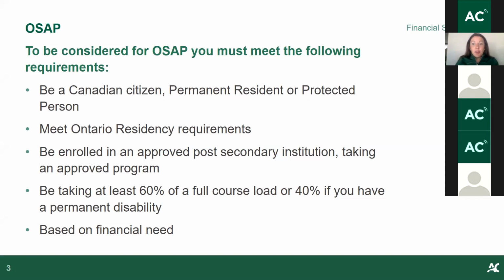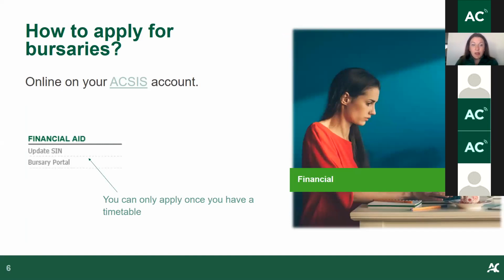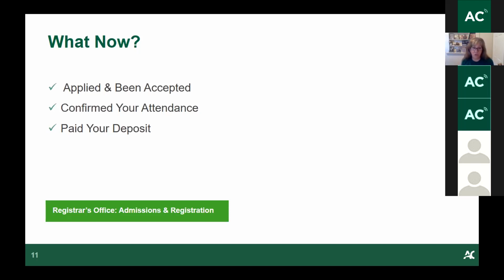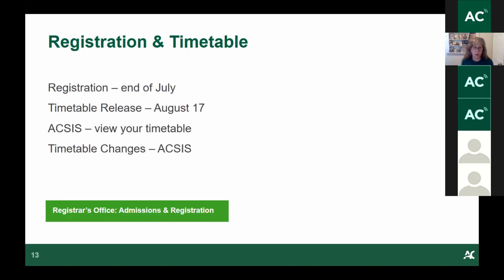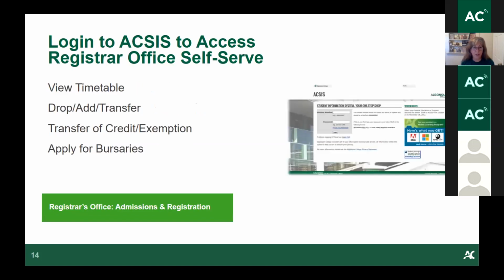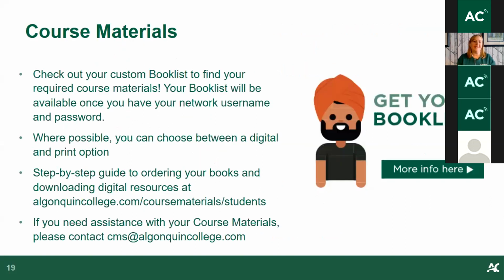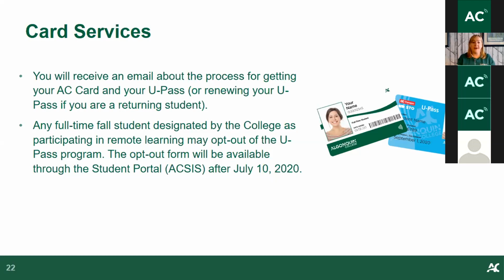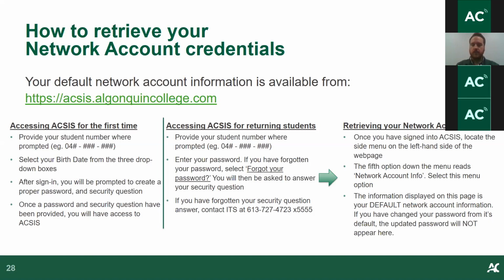Admissions and Financial Aid | AC Start Up Webinars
0:00 – Introduction
0:46 – Financial Aid
4:49 – Registrar’s Office
16:42 – Campus Services
25:42 – Tech Support